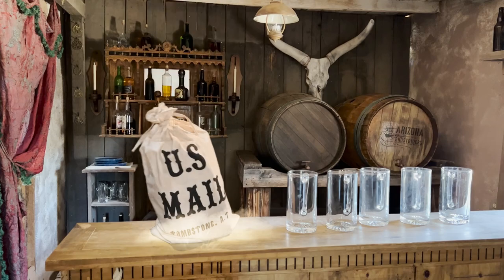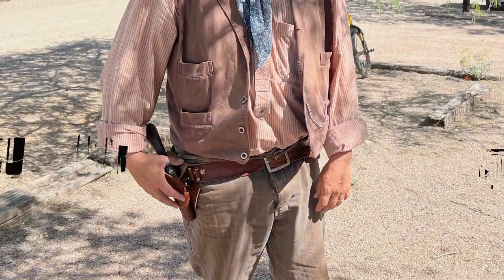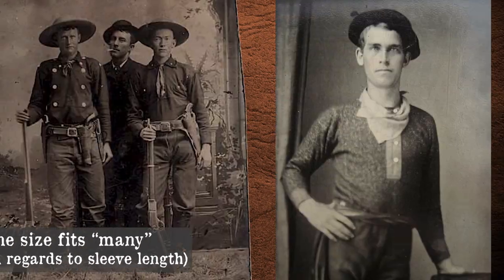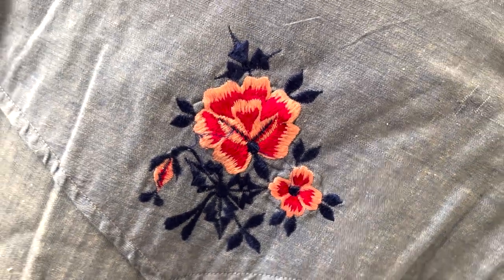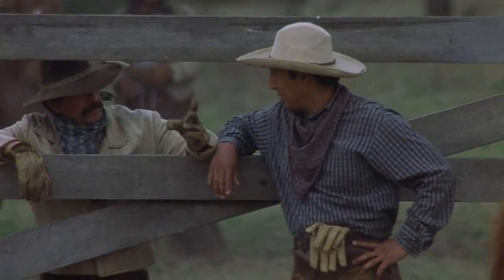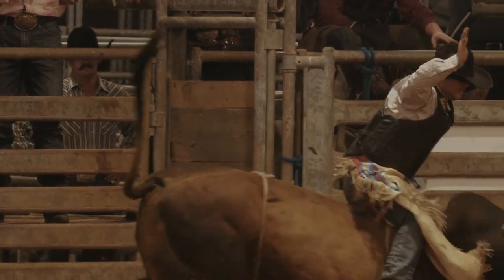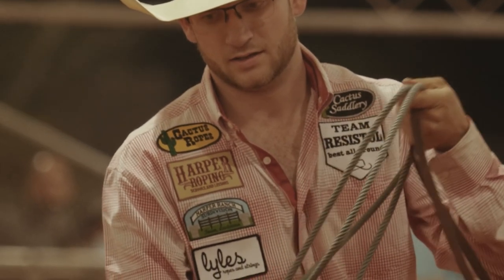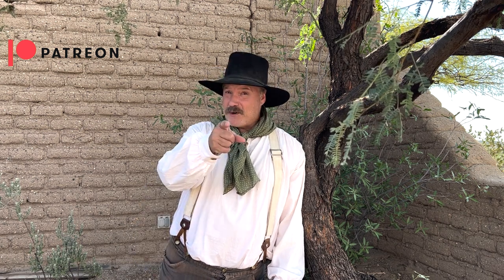Old West Cowboys vs. Modern Cowboys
Old West Cowboys Versus Modern Cowboys: An Overview

Cowgirl photo Courtesy Mark Lee Gardner